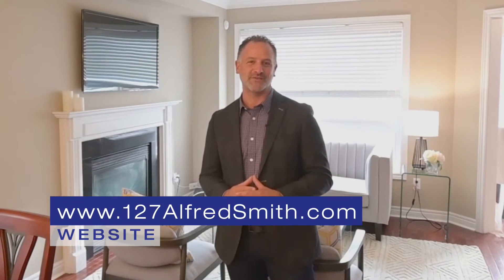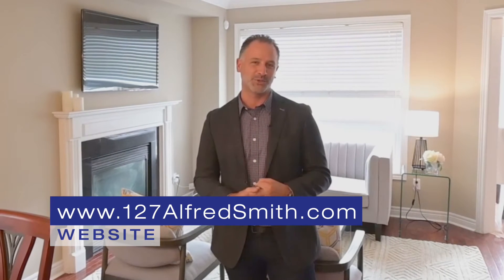127 Alfred Smith Way, Newmarket, ON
*Brokerage independently owned and operated
Not intended to solicit properties or businesses listed for sale and agency agreements in place with other real estate brokers.